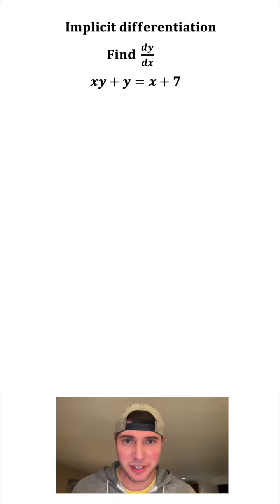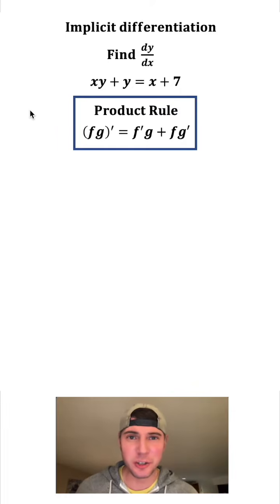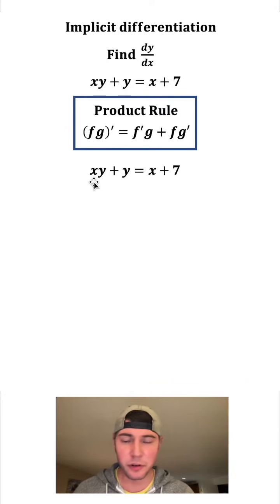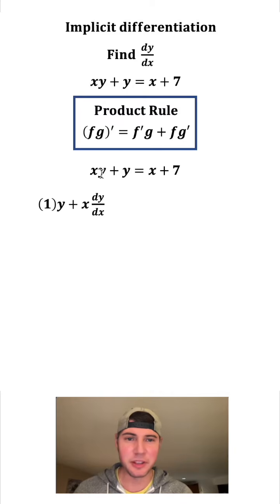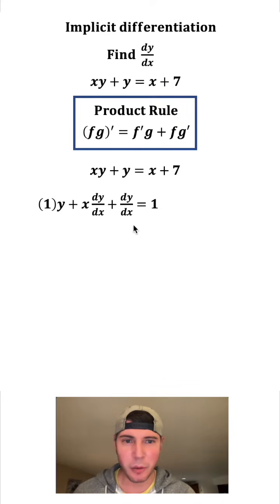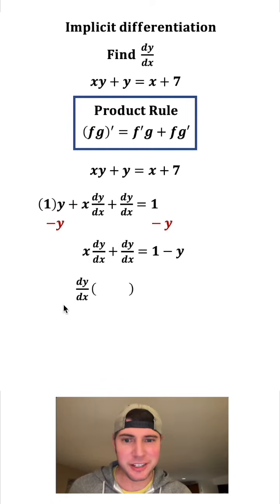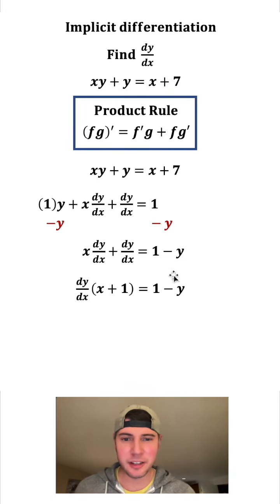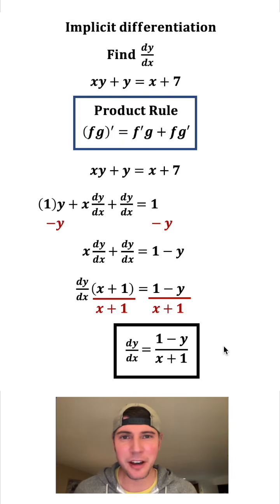Quick Implicit Differentiation